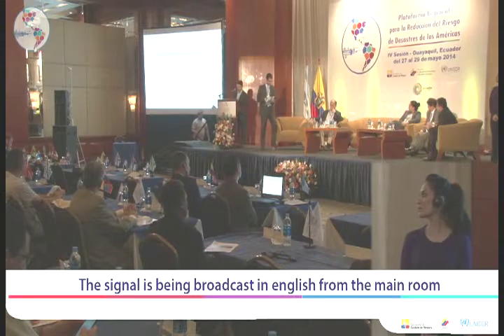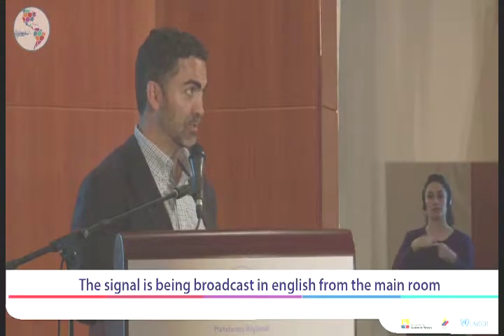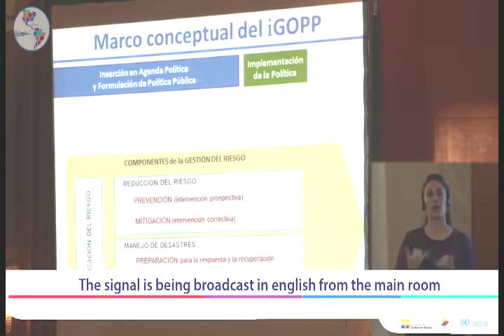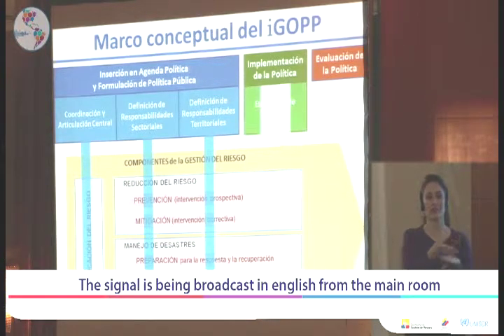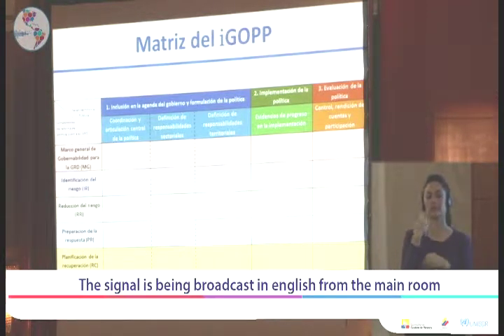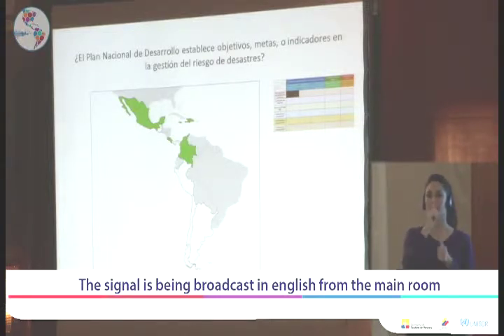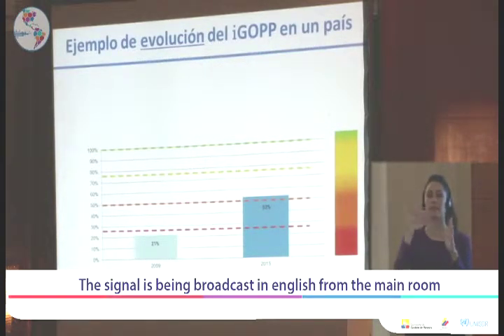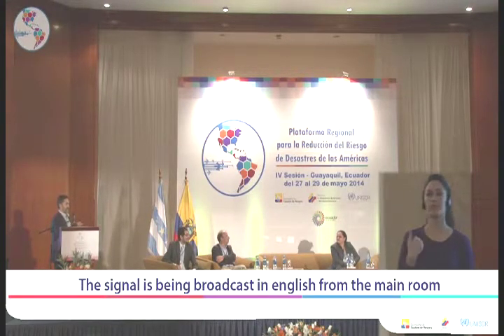Sesión Temática 3 Parte 2